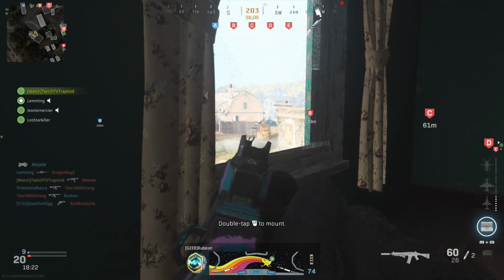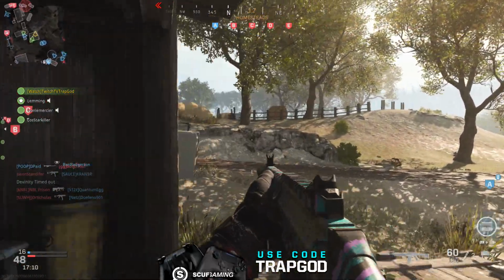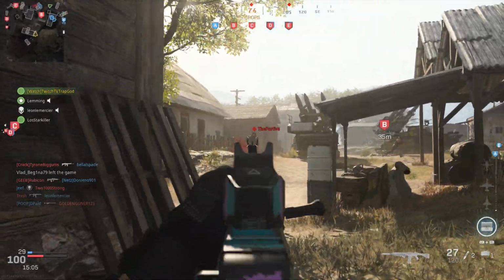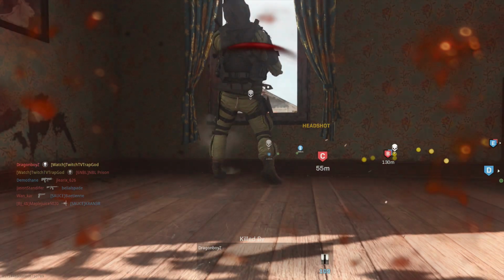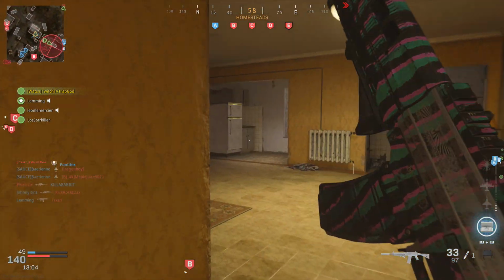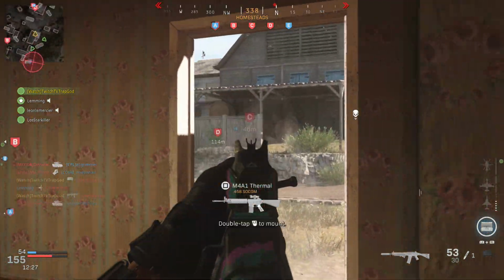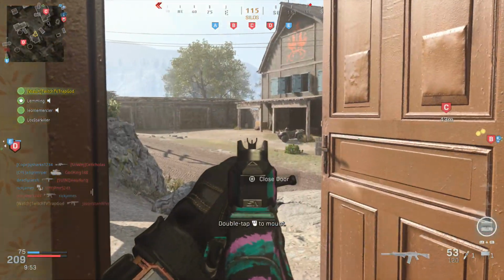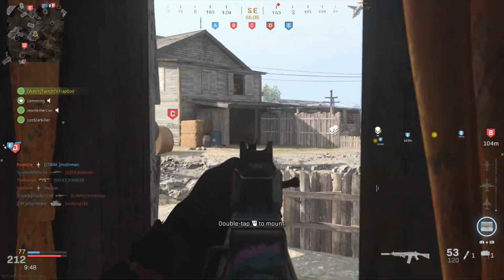the NO RECOIL "GRAU 5.56 CLASS" in WARZONE! the BEST GRAU CLASS in Modern Warfare (Warzone Best Gun)